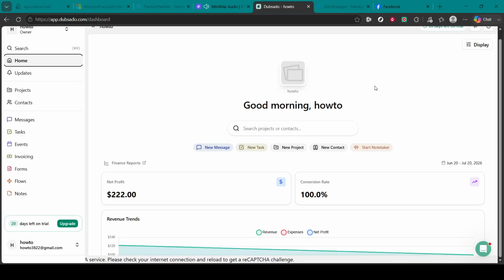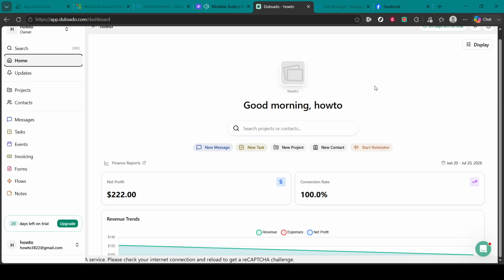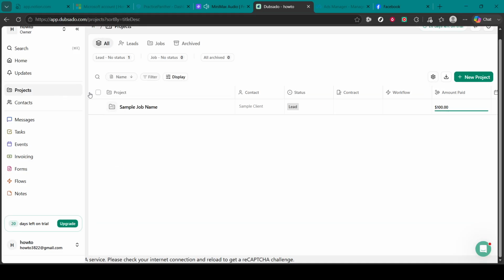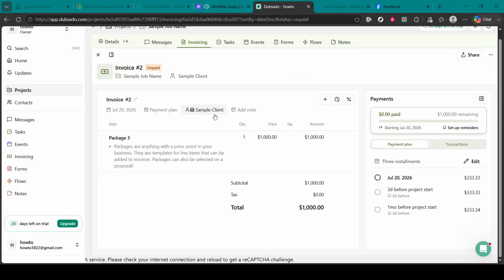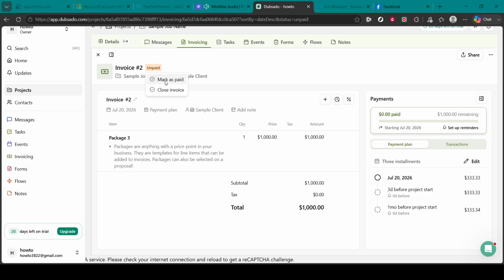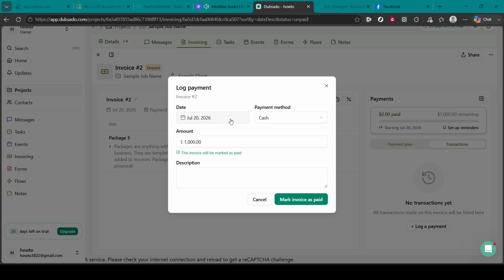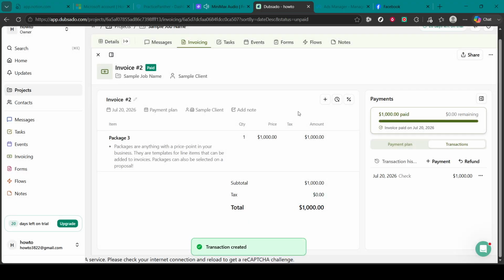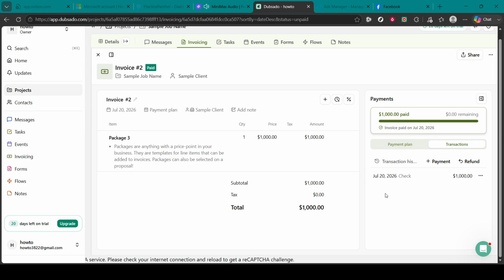How To Manually Mark Invoice Paid In Dubsado (Full Guide 2026)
Want to manually mark an invoice as paid in Dubsado? In this complete 2026 guide, you'll learn how to record manual payments, update invoice status, and keep your client billing records accurate in Dubsado.

In this tutorial, you'll learn how to locate an invoice, manually mark it as paid, record offline or external payments, enter payment details, and update your client's payment history. We'll also explain how manually recorded payments affect invoices, payment schedules, and financial records.

You'll also learn how to edit or reverse a recorded payment where available, troubleshoot common payment tracking issues, and follow best practices for maintaining accurate invoicing and bookkeeping. Additionally, we cover tips for managing cash, bank transfer, check, and other offline payment methods in Dubsado.

Whether you're a freelancer, consultant, photographer, coach, agency owner, or small business owner, this guide covers the latest Dubsado invoicing and payment management features available in 2026.